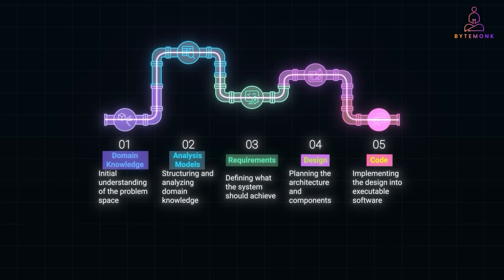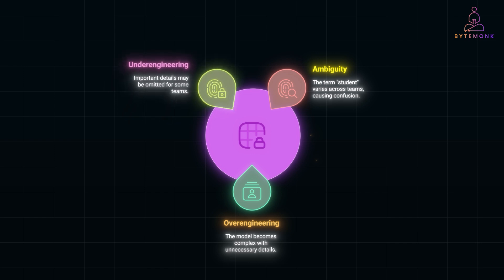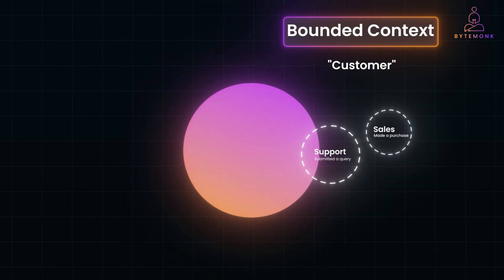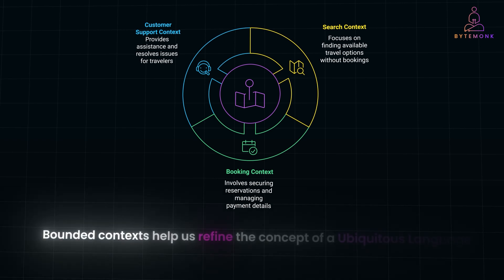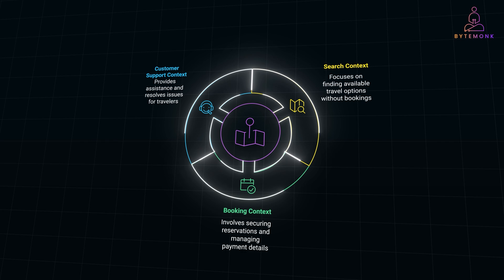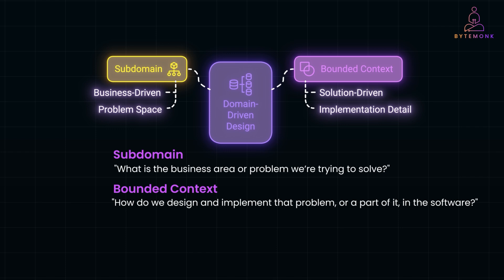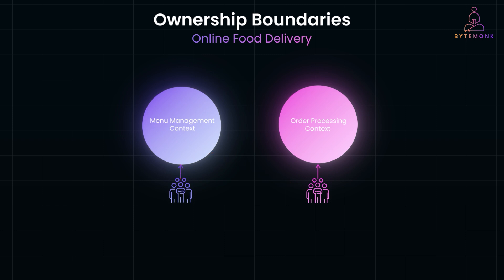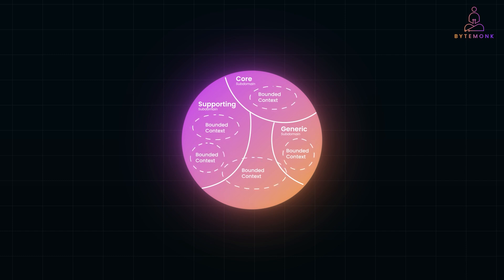Domain-Driven Design: Bounded Contexts Explained! 🚀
In This Video Explore about Domain-Driven Design: Bounded Contexts and learn how defining boundaries can simplify complex systems and improve team alignment.

As your software grows, your language breaks. Words like "customer", "order", or "student" take on different meanings across teams—creating confusion, complexity, and chaos. This video dives deep into the powerful Domain-Driven Design concept of Bounded Contexts, showing how it brings sanity to complex systems. Using real-world examples like online education and travel platforms, we break down how to draw clear boundaries, align teams, and keep your code and communication clean. Whether you’re building microservices, scaling a monolith, or managing cross-functional teams, understanding bounded contexts is a game-changer for modern architecture.

Timestamps
00:00 – Why Language Breaks in Complex Systems
00:39 – Real-World Example: “Student” Means Different Things
02:48 – Bounded Context Explained
04:00 – Scope & Size of a Bounded Context
08:24 – Subdomains vs. Bounded Contexts
10:30 – Physical, Logical & Ownership Boundaries
13:04 – One Tomato, Two Truths 🍅
13:24 – Why This Matters in Software Architecture